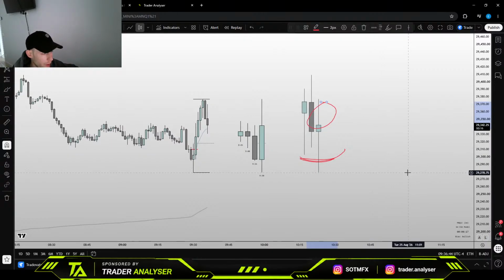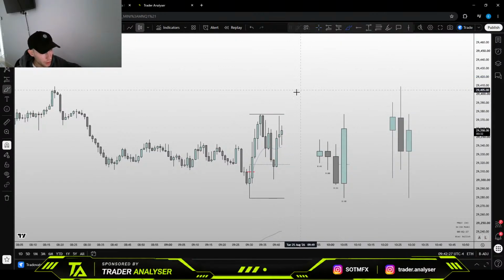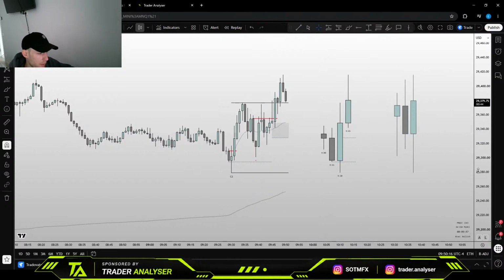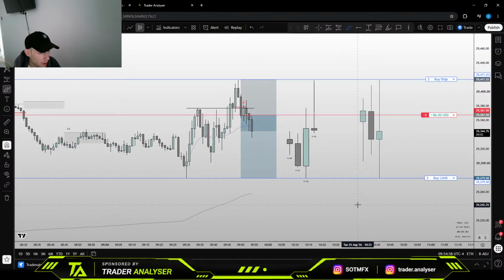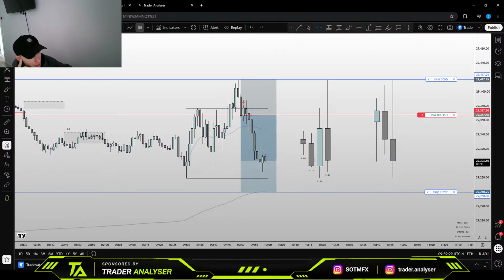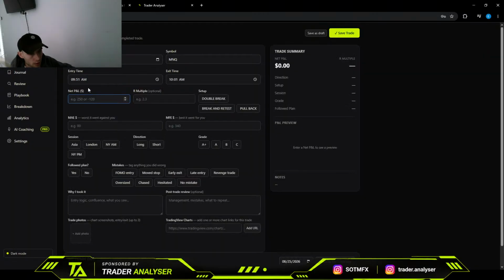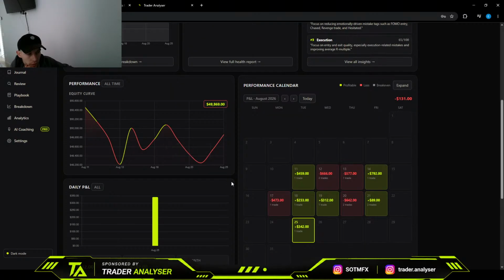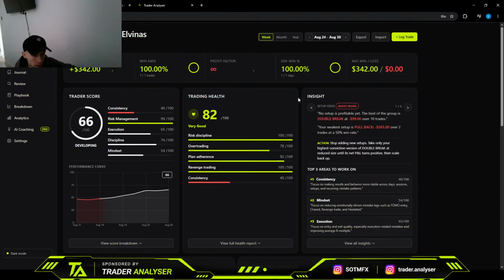LIVE DAY TRADING FUTURES [NQ] | NEW YORK SESSION | AUGUST 25, 2026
LIVE NQ FUTURES TRADING — New York Session

Real-time futures market analysis, trade execution, setups and session review.

Powered by Trader Analyser — an AI-powered trading journal built to help traders review performance, identify patterns and improve execution.